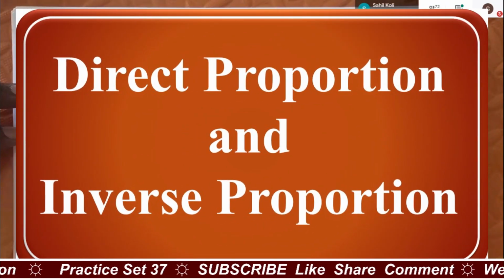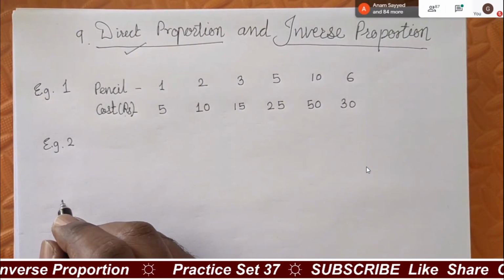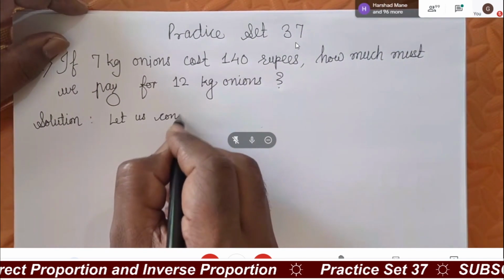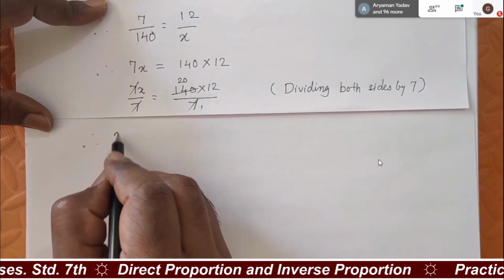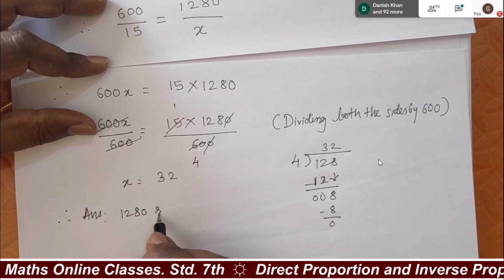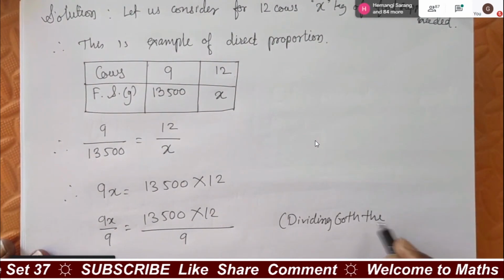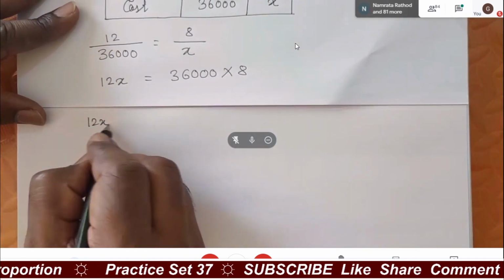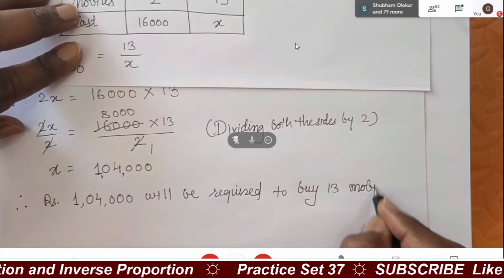Practice Set 37 | Direct Proportion and Inverse Proportion | Maths | Std.7th | Online Tutorial